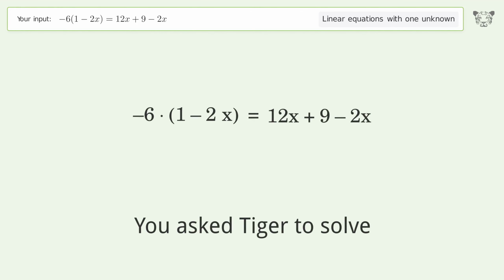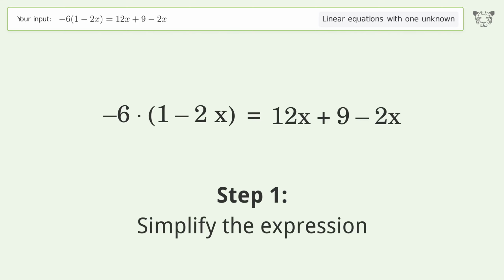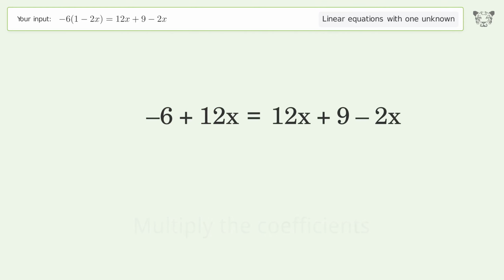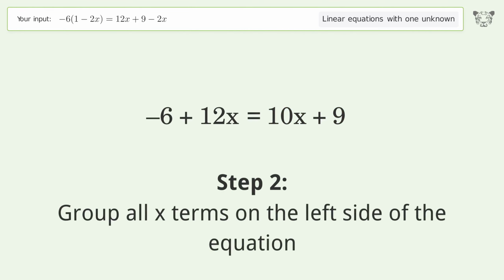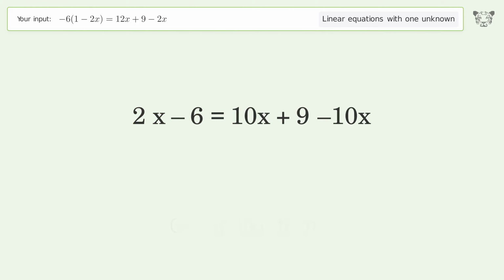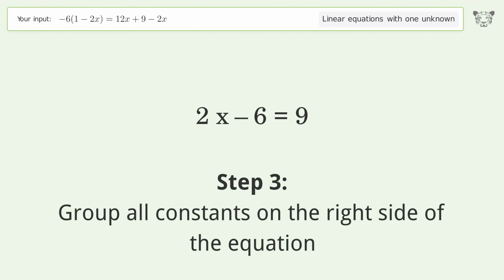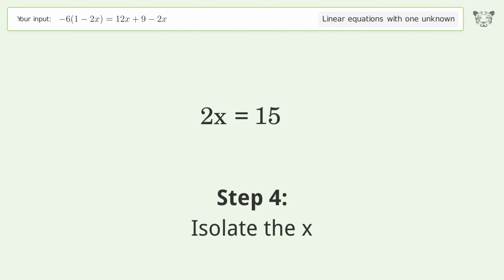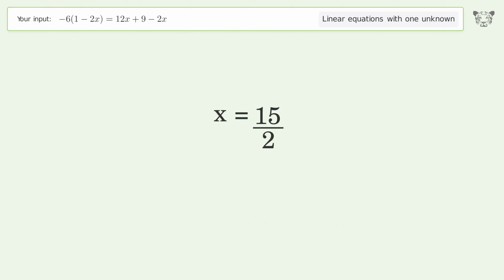Solve -6(1-2x)=12x+9-2x: Linear Equation Video Solution | Tiger Algebra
Struggling with -6(1-2x)=12x+9-2x? Watch our step-by-step video on Tiger Algebra to master this linear equation effortlessly.